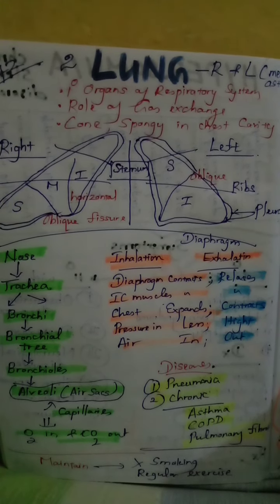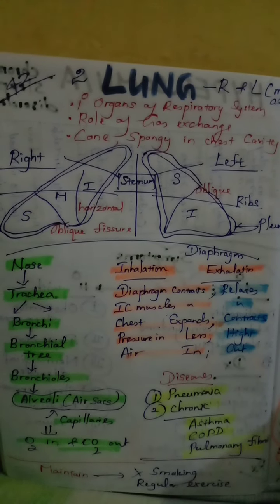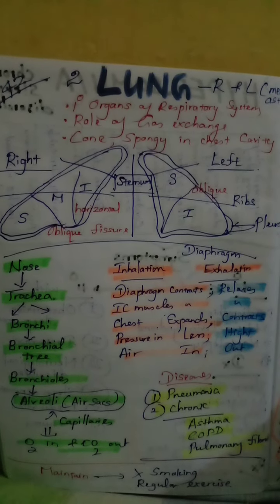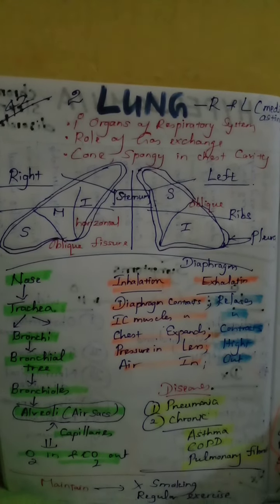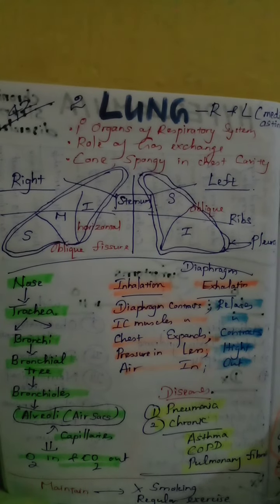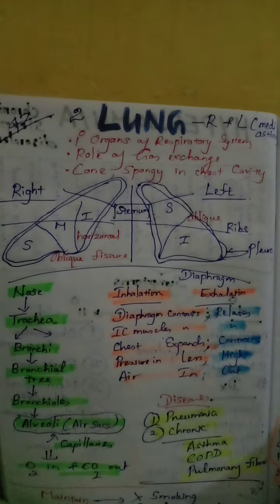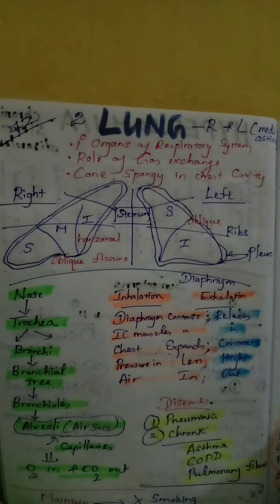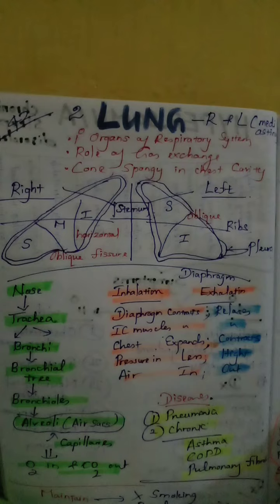Medicocyclopaedia Term 42